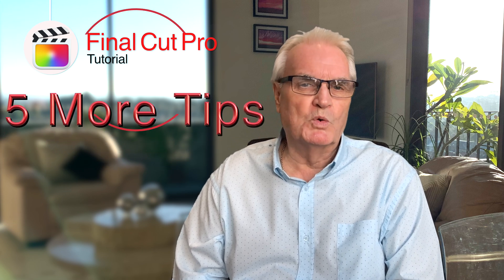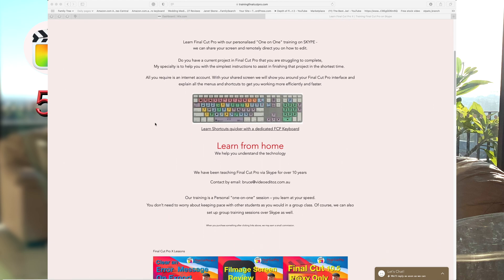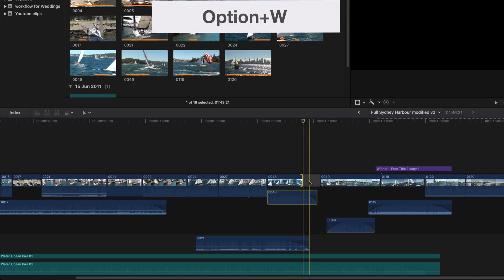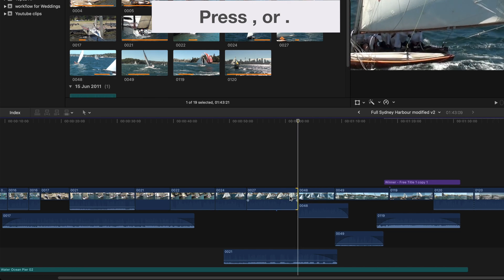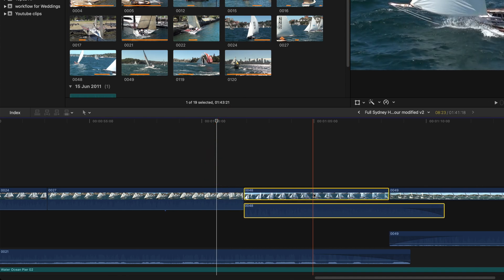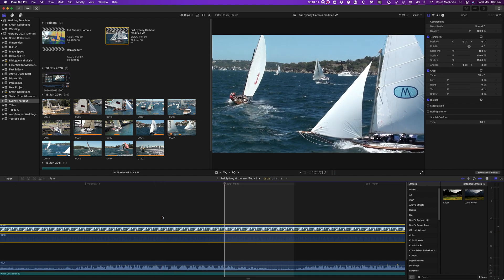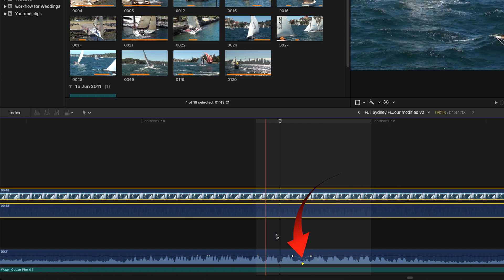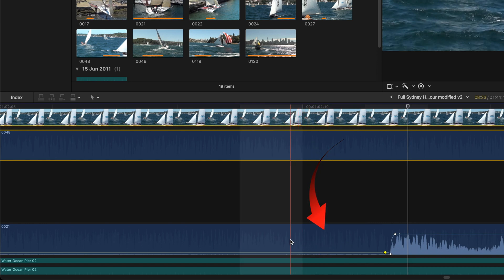5 more Tips for Final Cut Pro 10.6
I have been putting different tips in a single video for some time now and I wonder whether it is better for you that these tips each have their own short video or would you prefer to have them together in a group.

Beginning: 0:00
How to use Gap Clips and why: 0:59
Precision Editing with shortcut keys: 2:07
Precision move a clip: 2:15
Comma & Period shortcut keys: 2:25
Move a connected clip: 2:45
Move a clip in the main timeline: 3:02
Shortcut Keys to move the Playhead: 3:54
Edit Audio within a subframe of the video: 4:35
Reference Waveforms: 5:39

I suggest you look at a specific 🎬 FINAL CUT PRO 🎹 KEYBOARD to speed up your use of shortcuts
Also, consider the lower-priced - Final Cut Pro Keyboard overlays for MacBooks and Apple Keyboards

Equipment used in the making of this video:
Sony PXW-FS5 Super 35 Cinema Camera
Sony a6000 Camera;
Blue ICE Microphone
Microphone Scissor stand
Green Screen
(paid links)